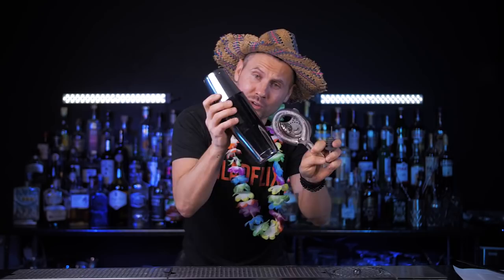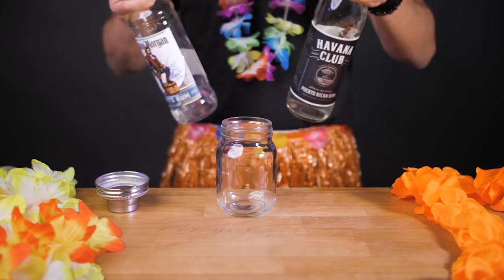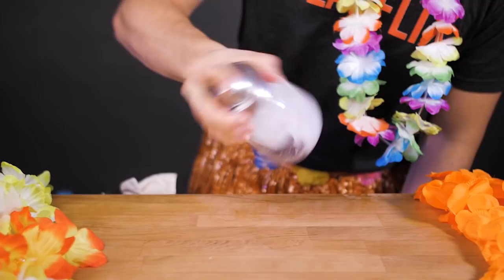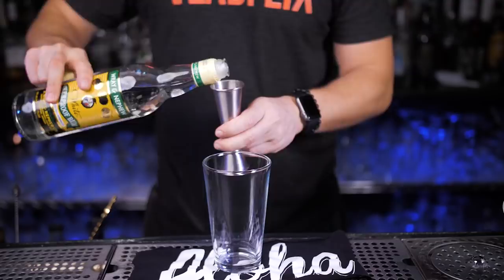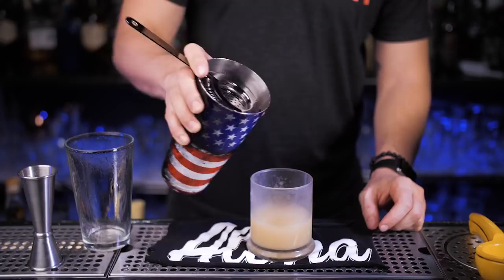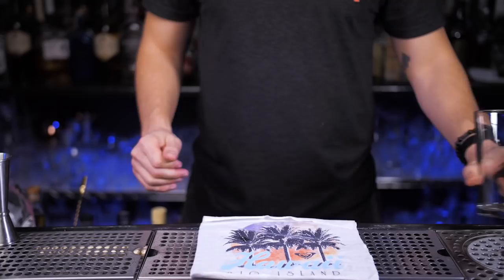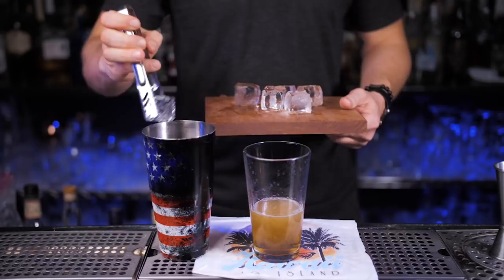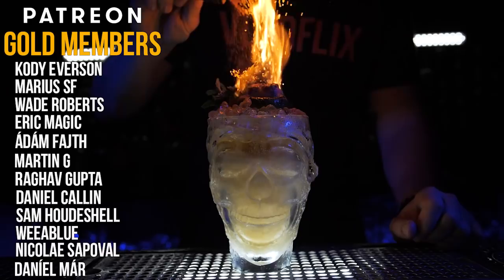How to Make a Mai Tai Cocktail Home | Pro | Expert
One of the most popular tropical flavored cocktails. In this episode we going to dive into Tiki culture and make Home Pro Expert variations of Mai Tai!

Code: SLICKBARTENDER

MY GEAR:
MY GIMBAL